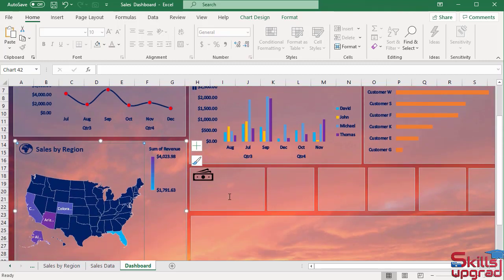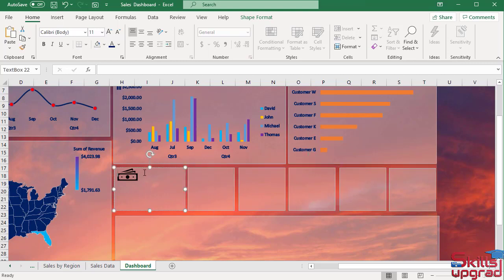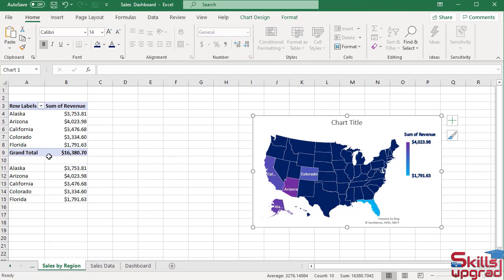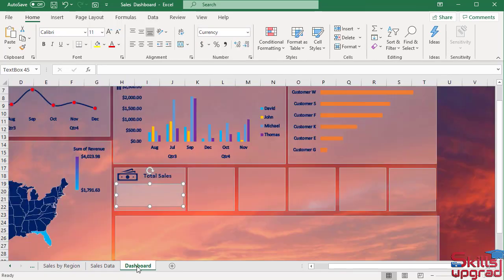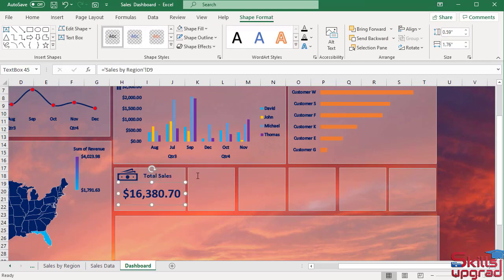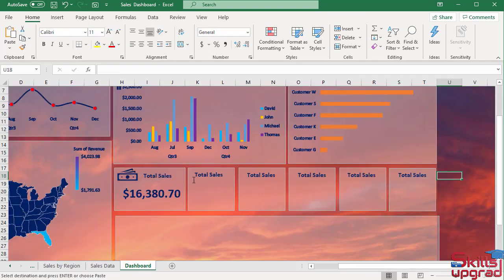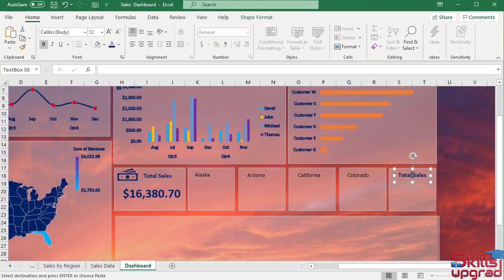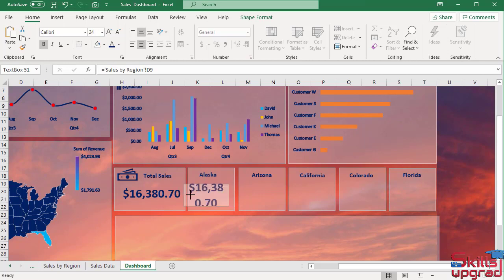MS Excel Advanced Course | Excel Dashboard Layout Design 4 | Insert Formula In the Text Box Part 1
1-      Introduction to Excel
2-      Formatting a Worksheet
3-      Saving and Printing a Workbook
4-      Calculations With Basic Formulas
5-      Calculations Excel Functions
6-      Project Calculations with Operators and Functions
7-      IF and VLOOKUP Functions
8-      Date and Time Functions in an Excel
9-      Logical Functions in an Excel
10-    Lookup and Reference Functions in an Excel
11-    Text Functions in an Excel
12-    Math and Trigonometry Functions in an Excel
13-    Statistical Functions in an Excel
14-    Engineering Functions in an Excel
15-    Information Functions in an Excel
16-    Database Functions in an Excel
17-    Financial Functions: Borrow Money to Bank
18-    Financial Functions: Invest Money in the Bank Saving Account
19-    Financial Functions: Build Future Income Statement of Company
20-    Financial Functions: Calculate Depreciation of an Asset of Company
21-    Financial Functions: Invest Money in Company
22-    Basic Financial Examples(Learn Use of Operators +,-,/,*)
23-    Adding Column and Pie Charts in an Excel worksheet
24-    Adding Line and Combination Charts in an Excel
25-    MS Excel Spark lines (Line, Column, Win or Loss) and Data Bars
26-    MS Excel Waterfall Chart, Funnel Chart and Map Chart
27-    MS Excel People Graph, Sunburst Chart, Tree map and Bubble Charts
28-    MS Excel Stocks and Geography, Progress Chart
29-    MS Excel Analyzing Sales Data in Pivot Tables and Pivot Charts
30-    Creating Excel Tables, PivotTables and Pivot Charts
31-    Data Validation and Inserting Comments
32-    Analyzing Data in the MS Excel Table
33-    Analyzing Data with MS Excel PivotTables
34-    Analyzing Data with Business Intelligence (Power Queries and Trendlines)
35-    Analyzing Data with Business Intelligence (Forecast Sheet)
36-    Analyzing Data with Business Intelligence (Power Pivot, Data Model & Power Map)
37-    Extracting Data from the Website(Power Query, Power Pivot, Pivot Table)
38-    Loading Website Data into Power Map(Power Query, Power Map)
39-    Extracting Data from the Website(Power Query, Pivot Table)
40-    Extracting Football Team Data from the Website(Power Query, Pivot Table)
41-    Analyzing Business Data by using What-If Analysis Tools(Goal Seek, Data Table)
42-    Analyzing Business Data by using What-If Analysis Tools(Scenario Manager)
43-    Analyzing Business Data with Solver
44-    Create and Publish Dashboard
45-    Dashboard Layout Design : Create Sales Dashboard
46-    Data Analysis in PivotTables (Creating Revenue Dashboard)
47-    Microsoft Power BI
48-    Bookmarks Pane and Selection Pane In MS Excel
49-    Editing and Visualizing Data In MS Excel
50-    Extracting Data from the Website In MS Excel
51-    Extracting Sales Data from the Website In MS Excel
52-    Microsoft Excel New Quick Measure(Calculations Without Dax)
53-    Microsoft Excel Custom Visuals
54-    Microsoft Excel VBAs And Macros